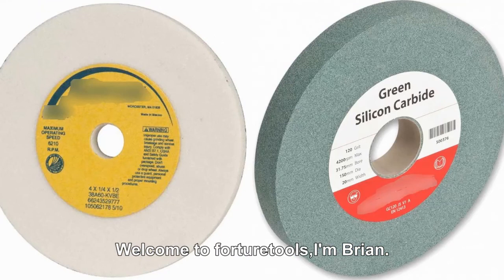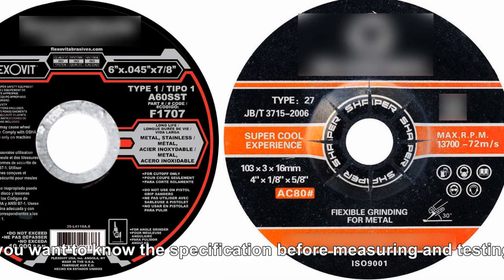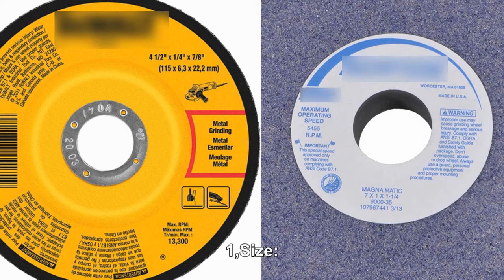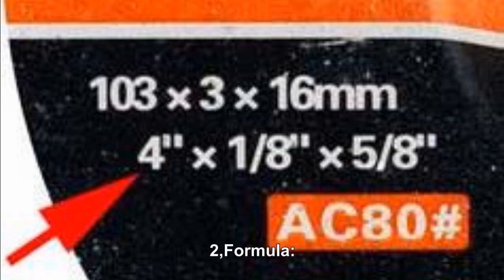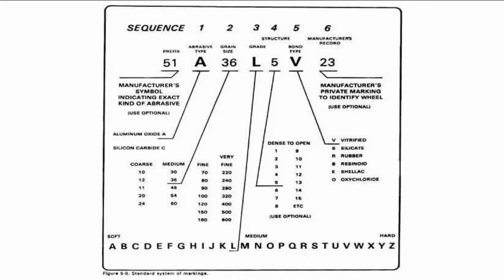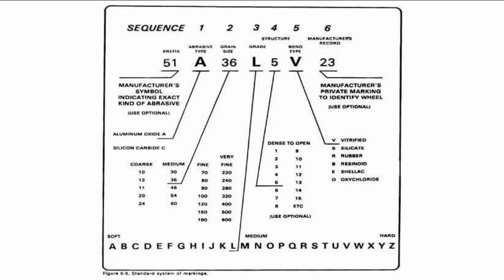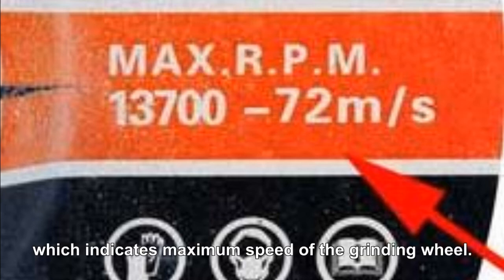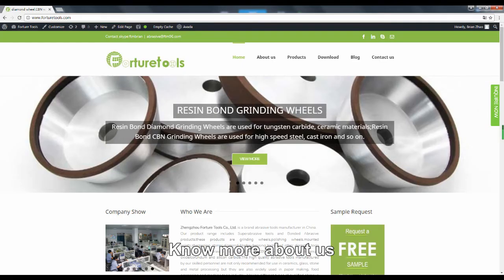How to read a grinding wheel's specification-forturetools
Welcome to forturetools,I'm Brian.Today we are going to talk about"How to read a grinding wheel's specification"

Suppose you have no measuring tools in hand,or you want to know the specification before measuring and testing it.

What shall we do?

Read the label on the grinding wheels.

Usually,there are 3 important informations on the lable.

1,Size:

for example, 1A1 flat wheel, the writing order will be Diameter*Thickness*Hole

2,Formula:

For example, a wheel marked A36-L5-V.

The A refers to the abrasive material which is aluminum oxide.
The 36 represents the grain size.
The L shows the wheel grade or also called degree of hardness, which is medium.
The 5 refers to the structure of the wheel
And the V refers to the bond type.

3, R.P.M
which is the short code of Revolution Per Minute,which indicates maximum speed of the grinding wheel.

Want to learn more Tips and abrasives knowledge,search"forturetools" at youtube.com